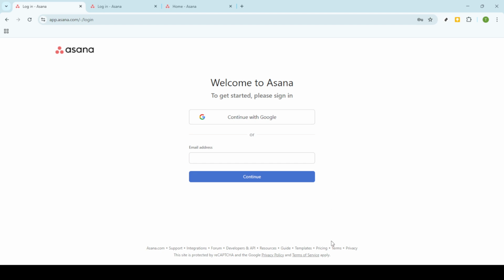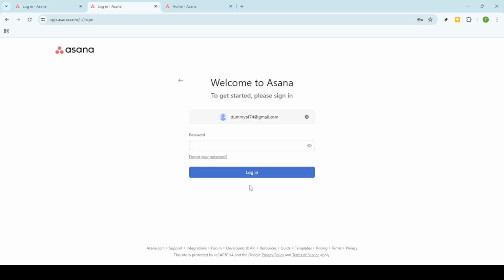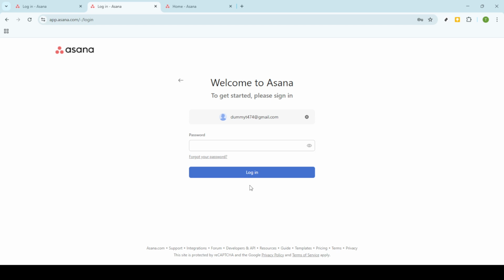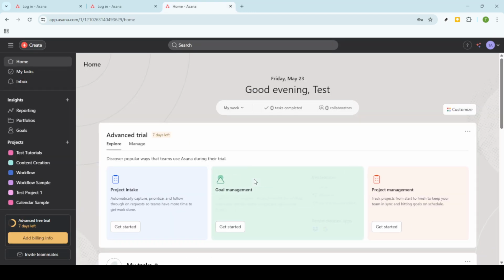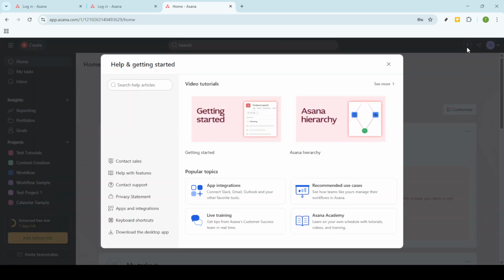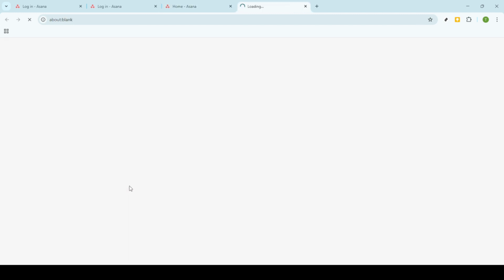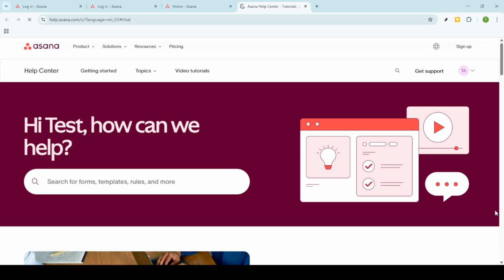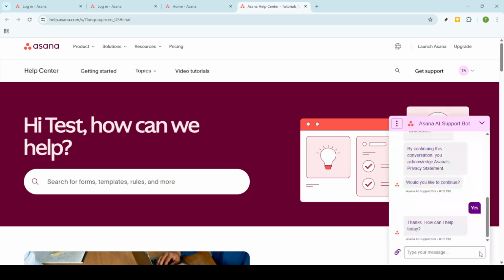How to Contact Asana Support [2025 Full Guide]